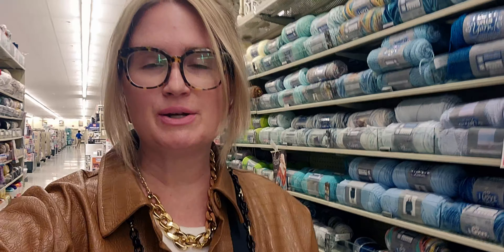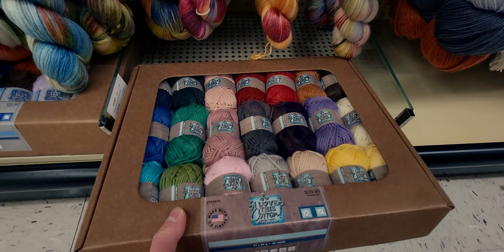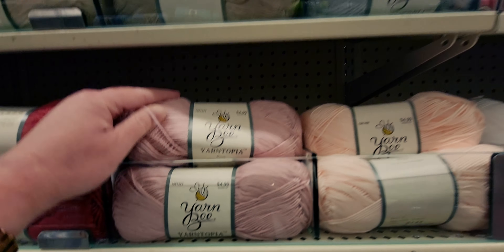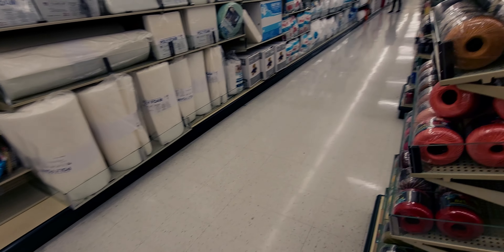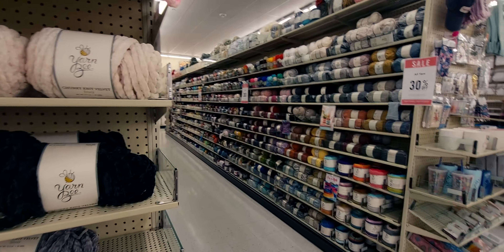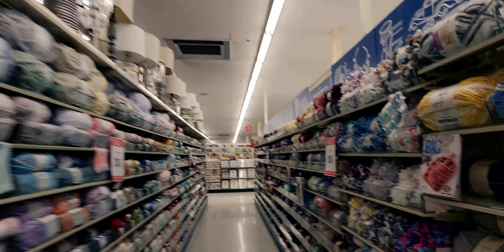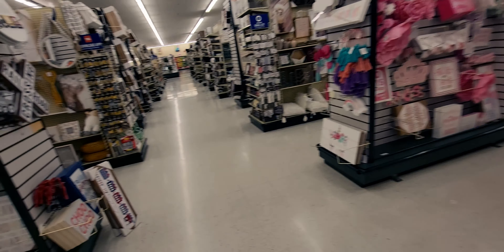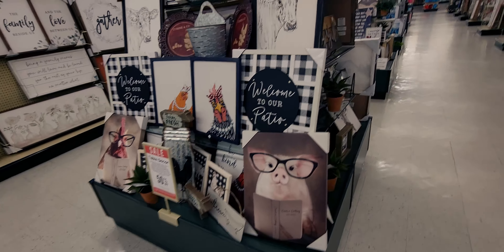HOBBY LOBBY STORE WALK THRU! LOTS OF CUTE SALE ITEMS!